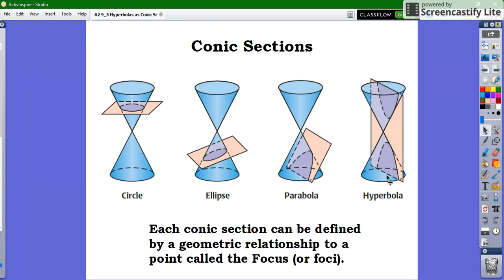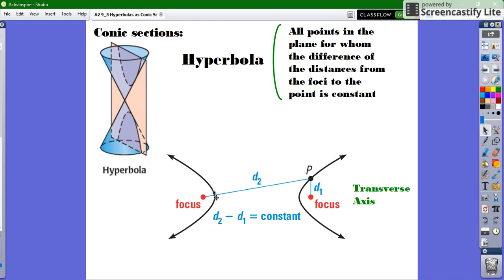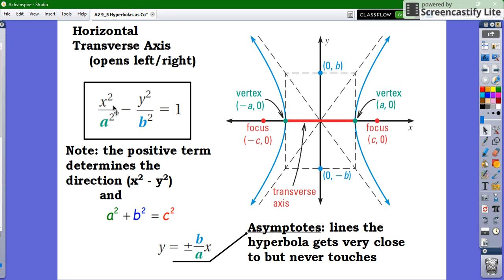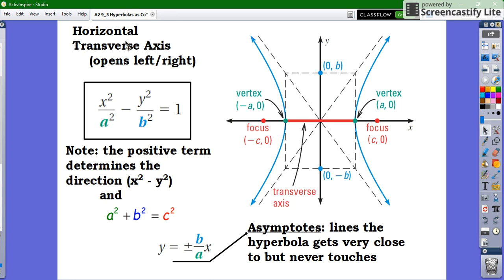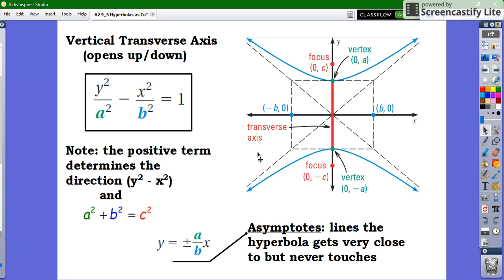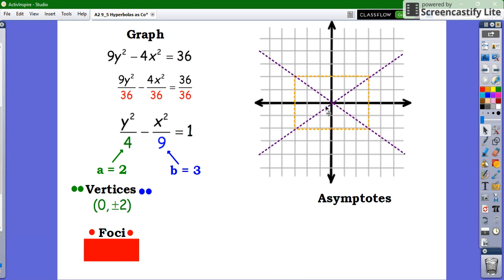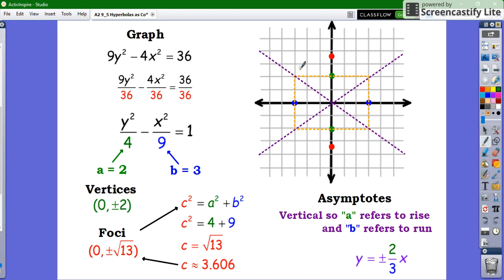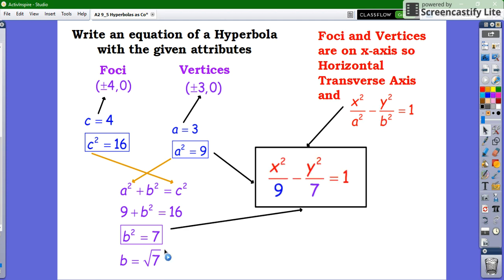Hyperbolas as Conic Sections